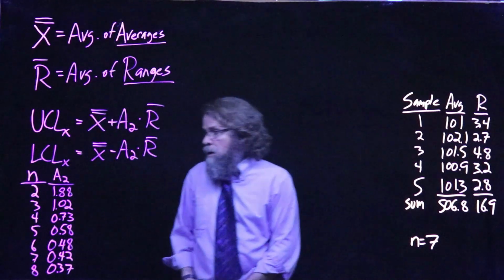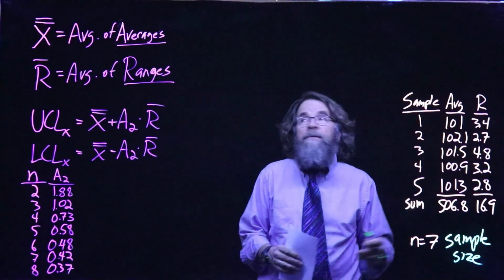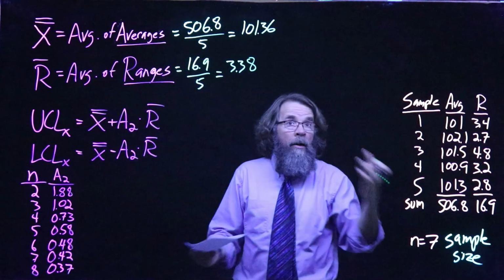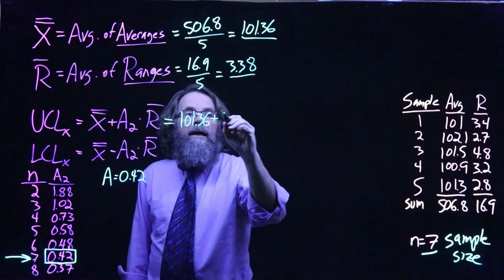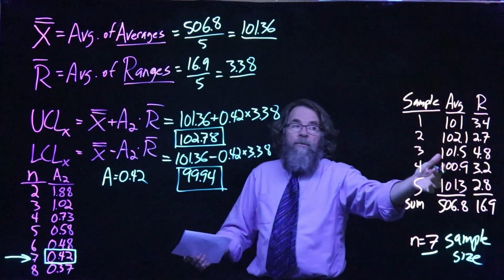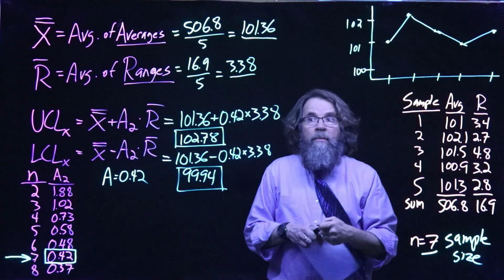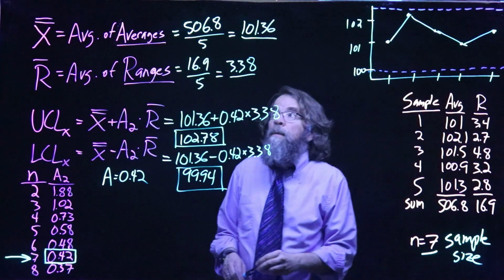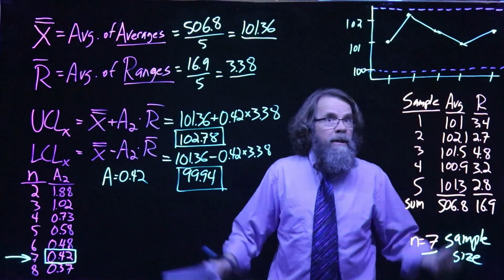X bar chart - Six Sigma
In this lightboard video, we see how to create the control limits for an X-bar chart